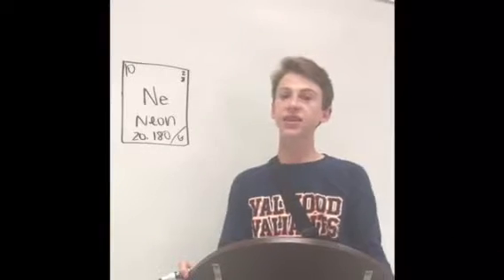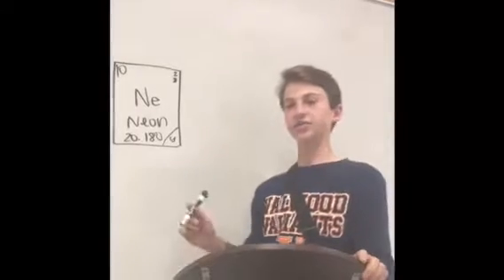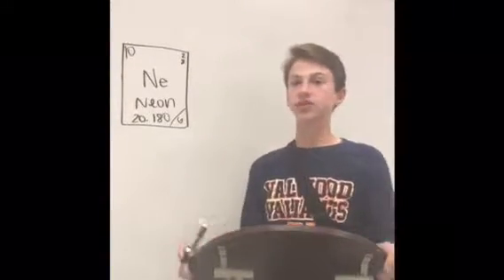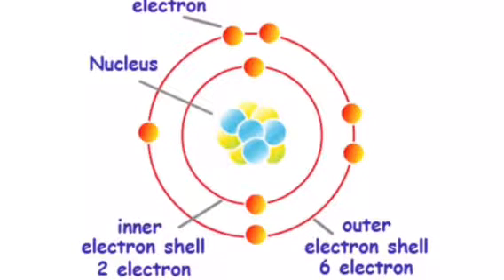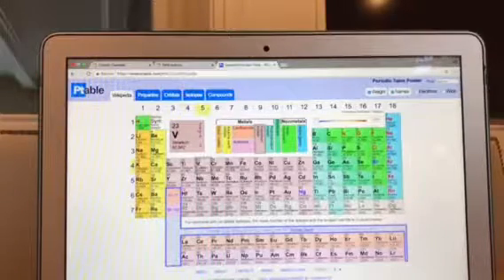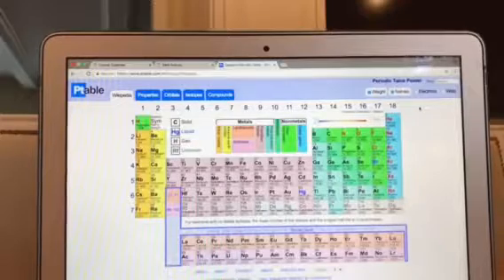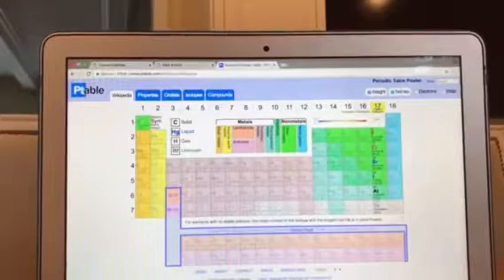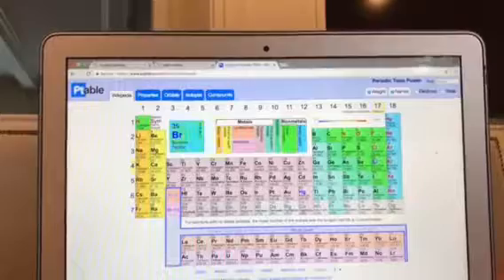Physical science class Gallahan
Class video Gallahan